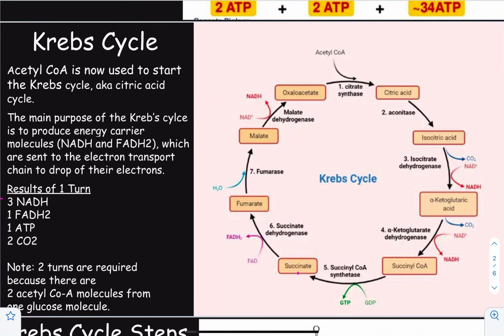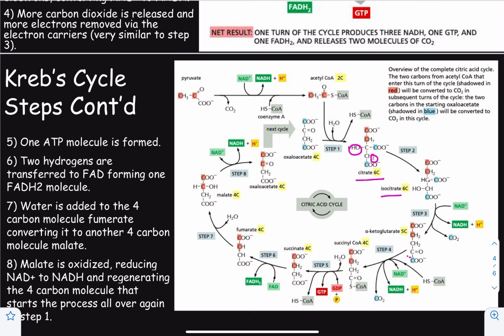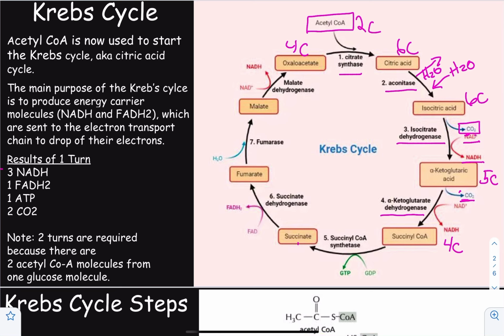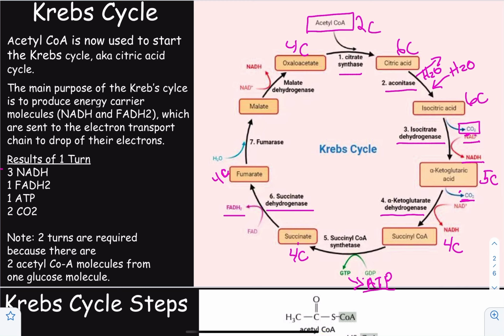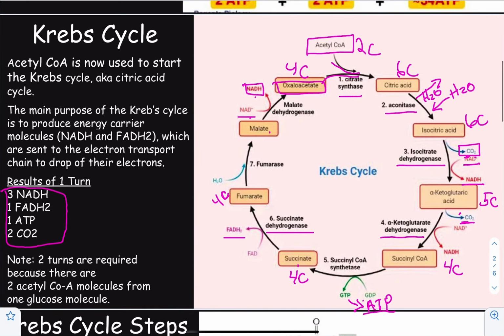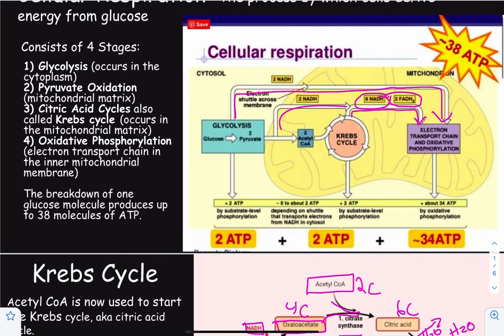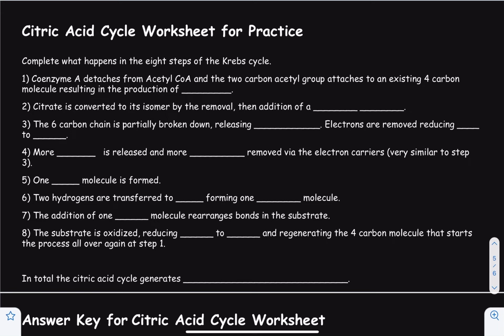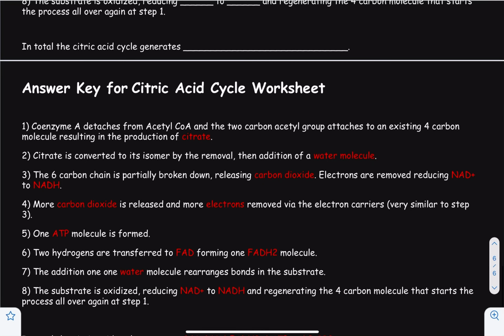Krebs Cycle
Citric Acid Cycle (Krebs Cycle) with worksheet for practice.